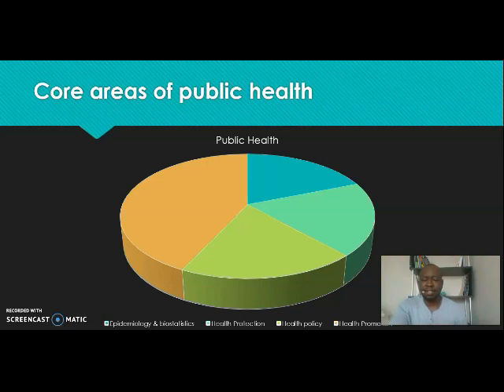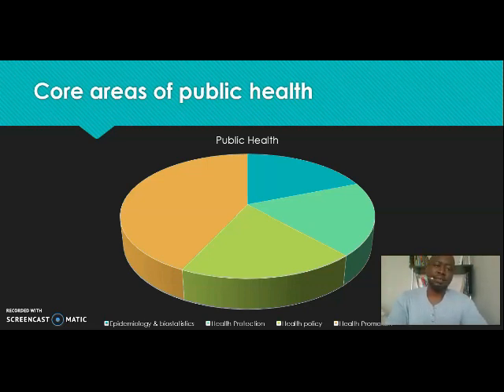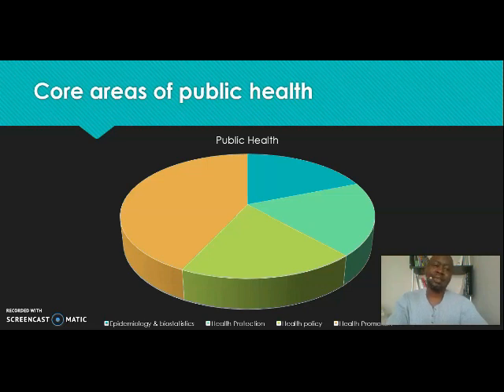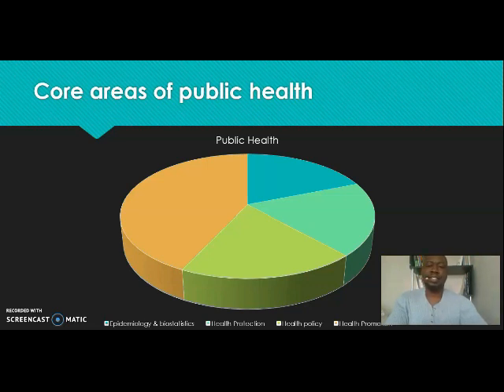Introduction to Public Health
This is an introduction to public health. First providing a simple definition of public health, then a more robust definition. The core areas of public health were highlighted, and details about what public health practitioners do was highlighted. Finally, some reasons to consider a public health career was discussed.